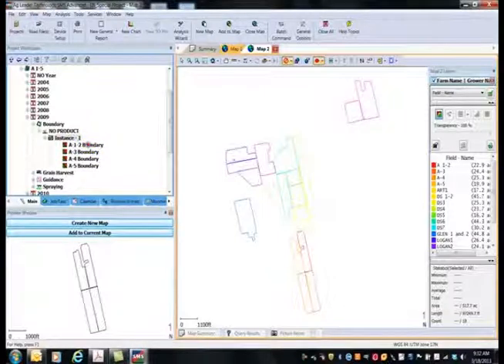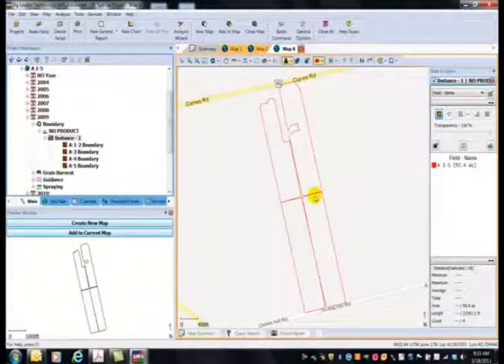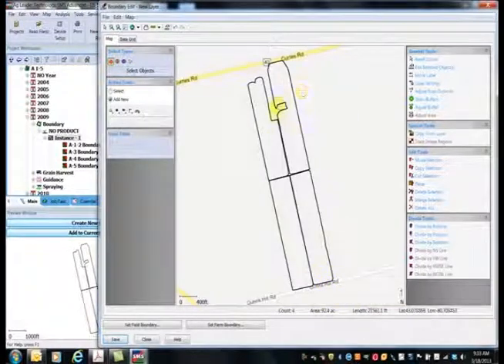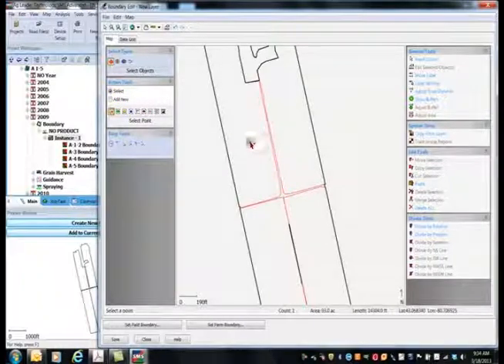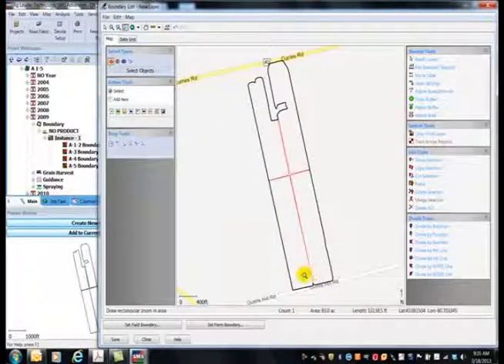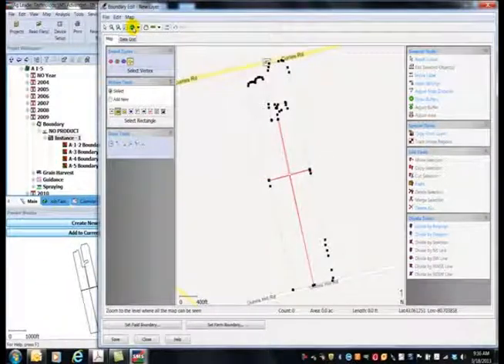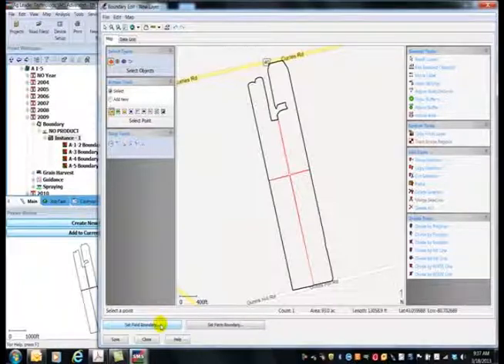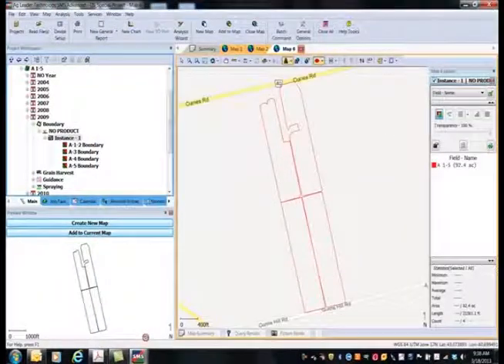AgTech GIS Presents SMS on Mondays